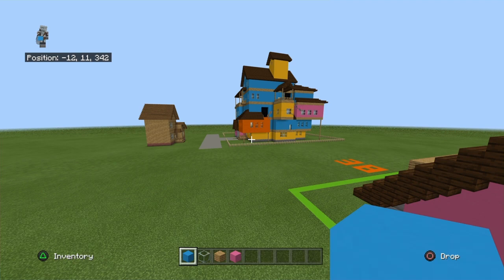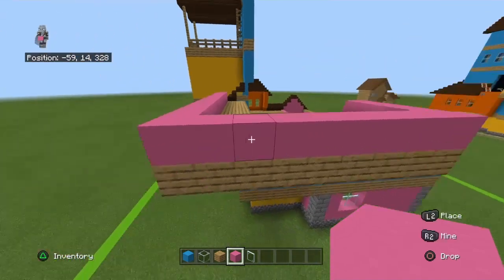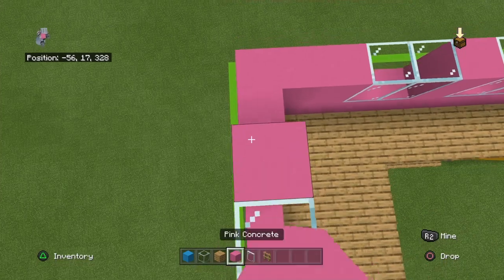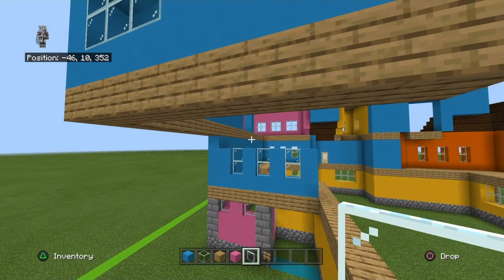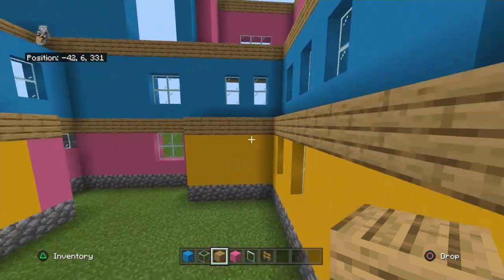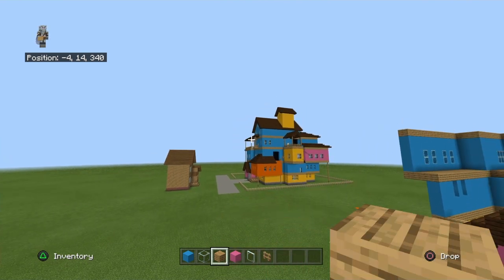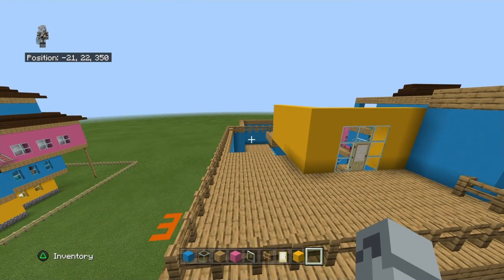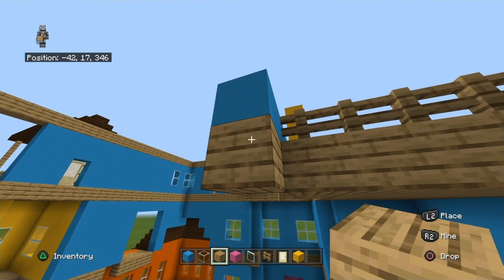Minecraft Tutorial: How To Make Hello Neighbor Alpha 1 House With Interior Part 2!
Long title we got there